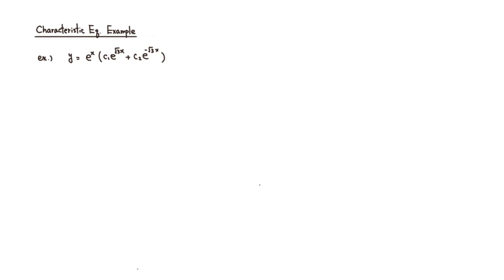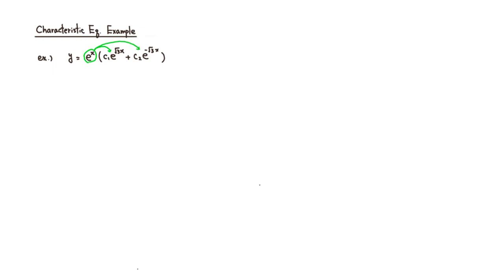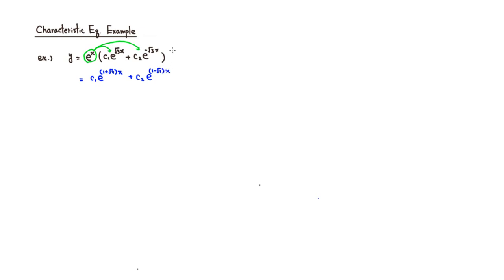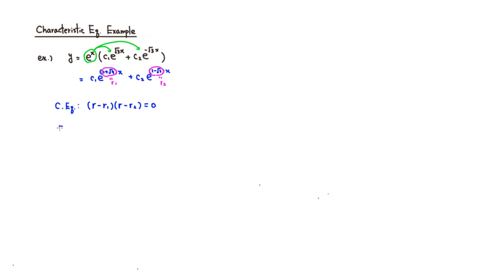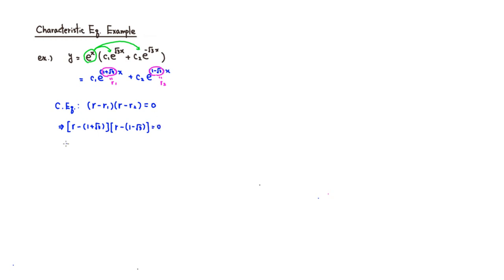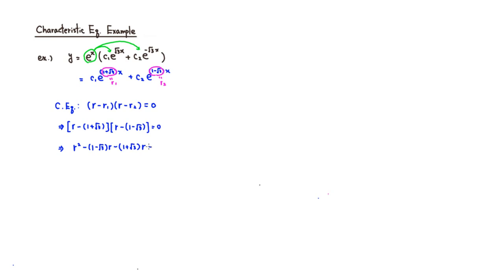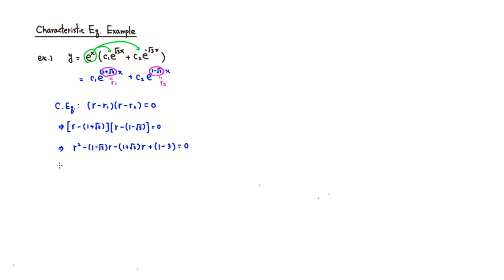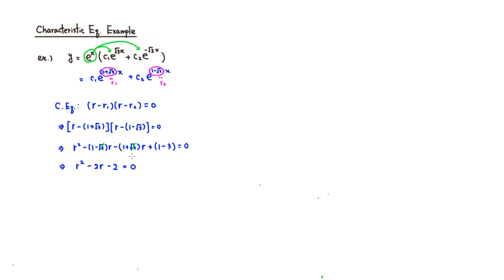Characteristic Equation Example